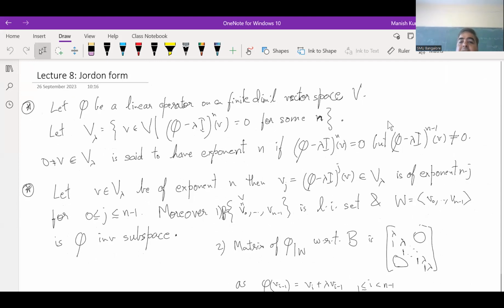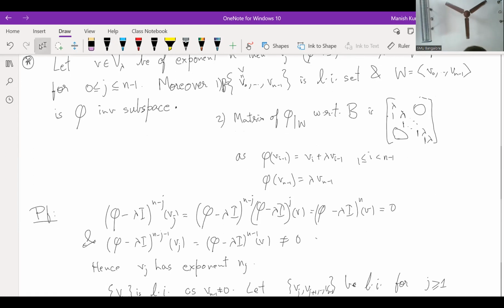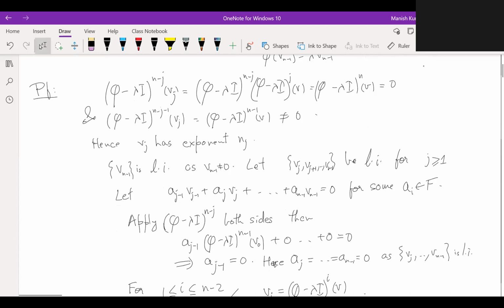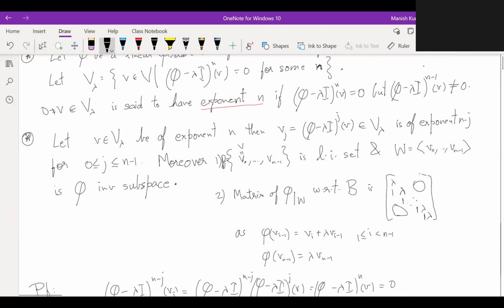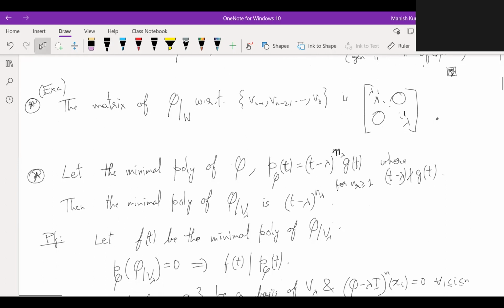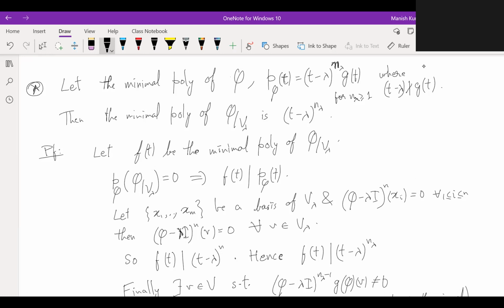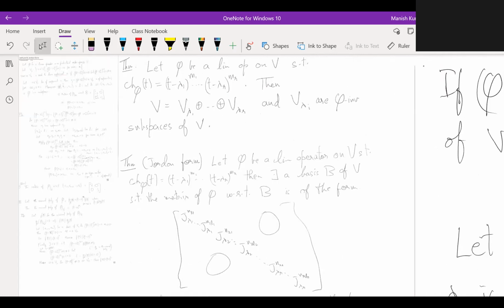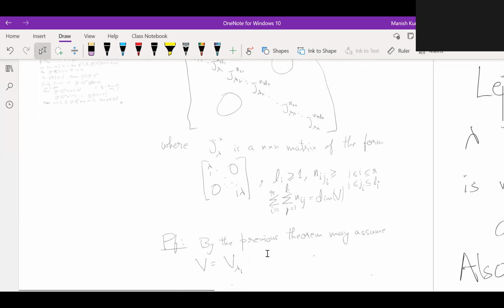L08-Linear Algebra part 1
Jordan form